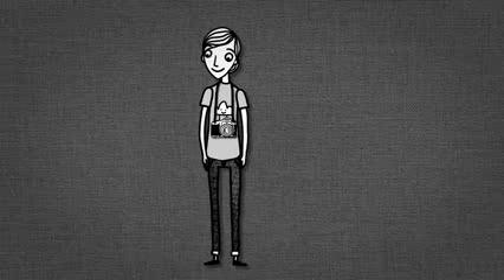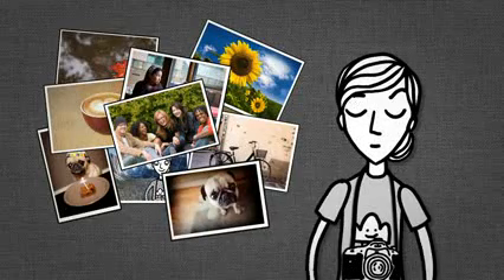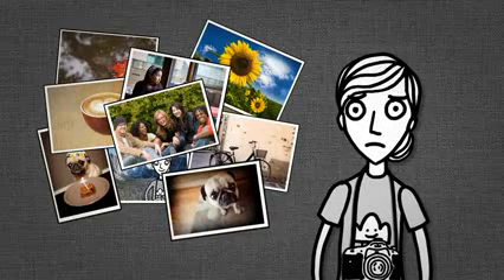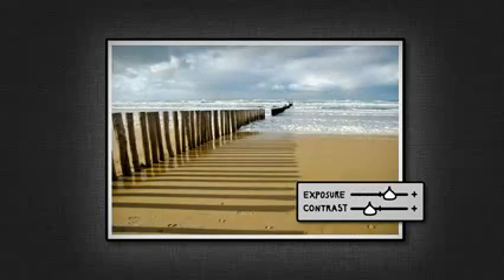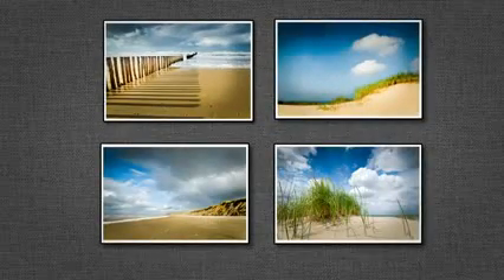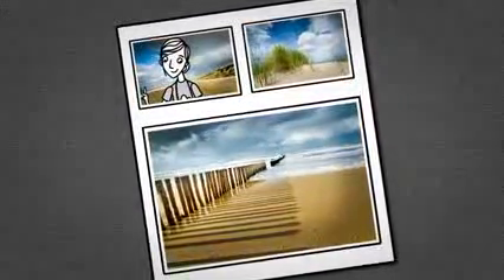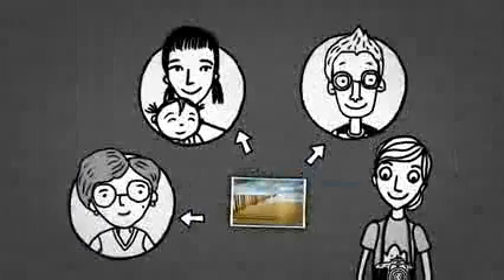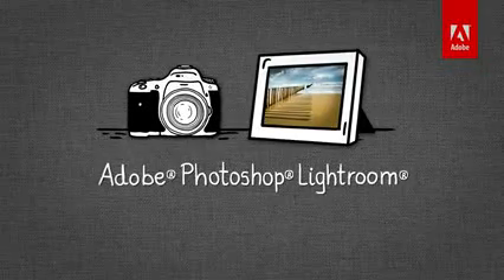Adobe Lightroom 4 has arrived!